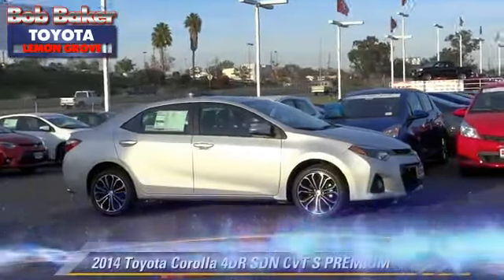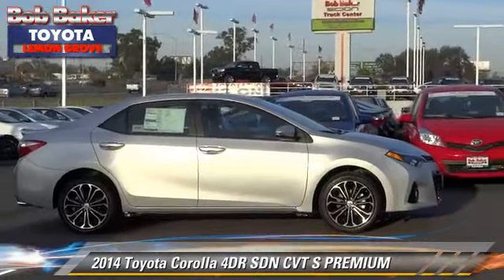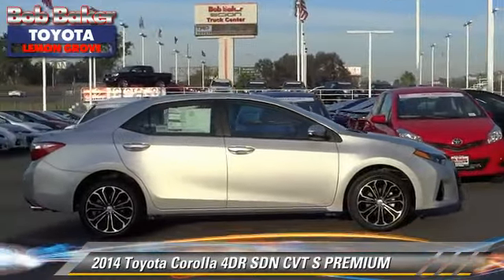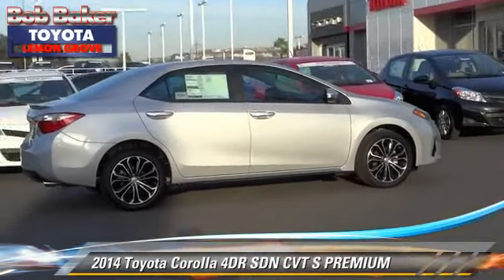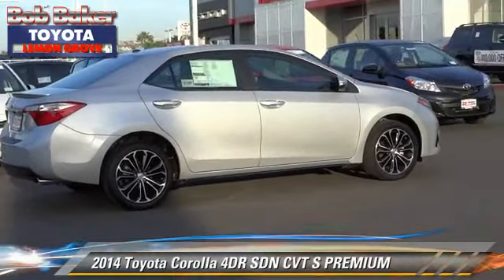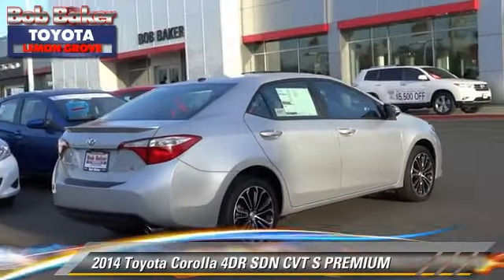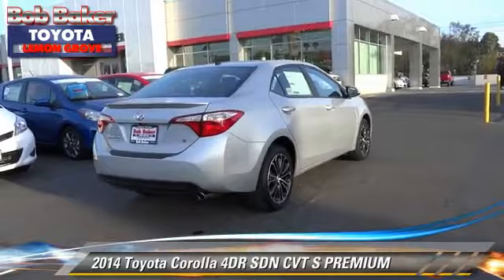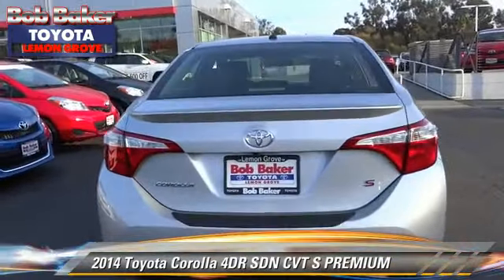Bob Baker Toyota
6800 Federal Blvd near San Diego La Mesa Spring Valley Broadway Heights Redwood Village National City El Cajon CA 91945

[DFIN:3:2878831:I:4072:FD60E4B1:01b5e3b39011239e1a44839caad9eab9]